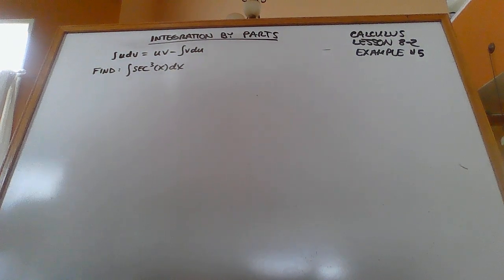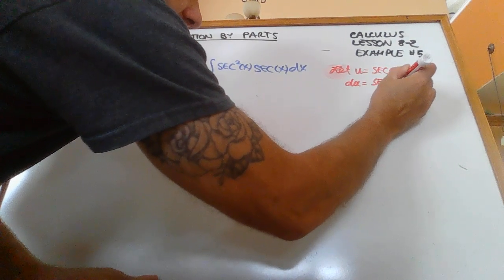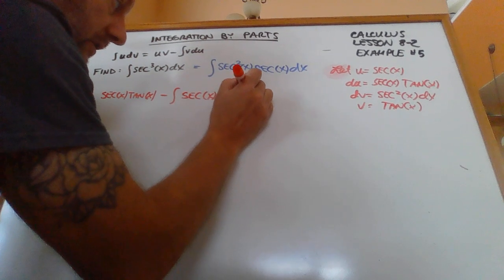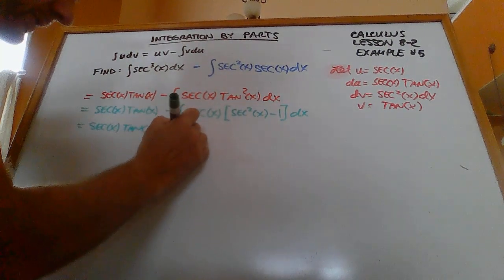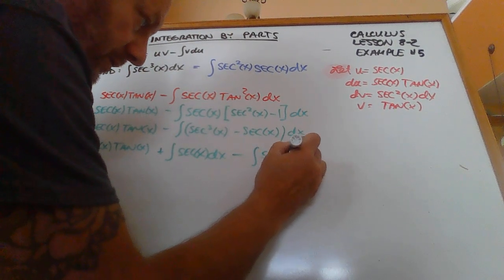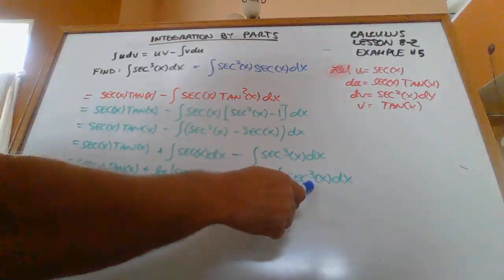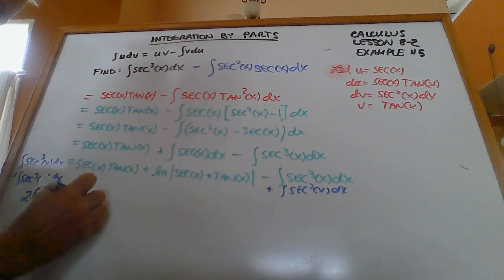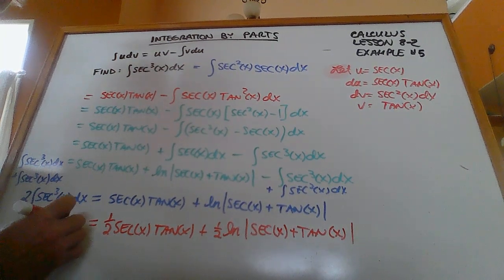Calculus Lesson 8-2 Example #5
Integration by Parts where the Solution is the Same as the Original Equation.